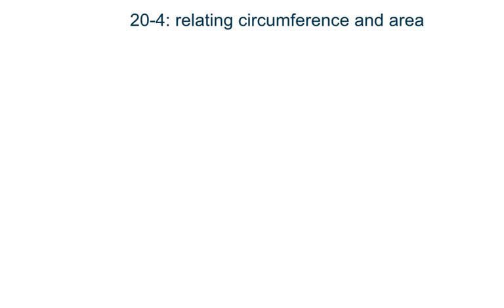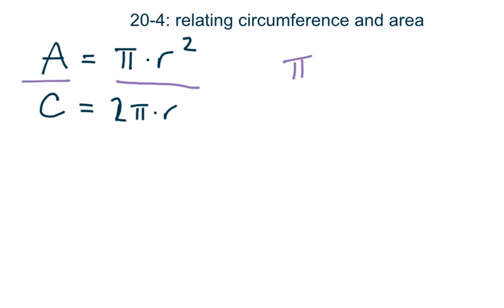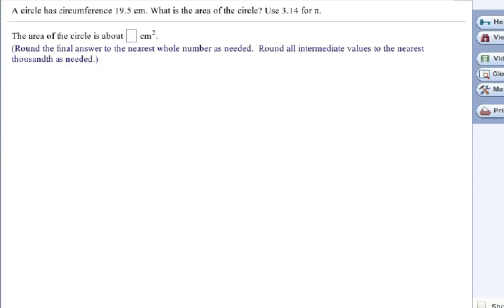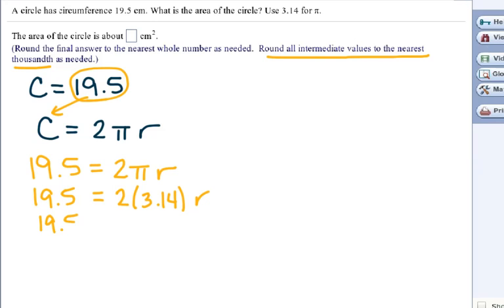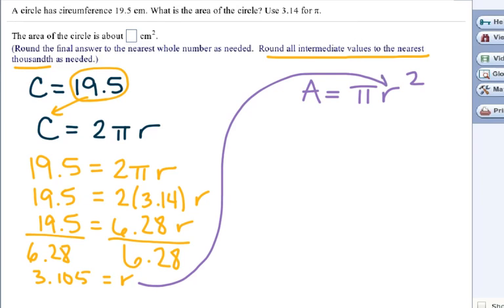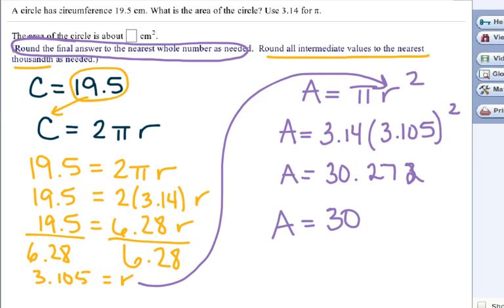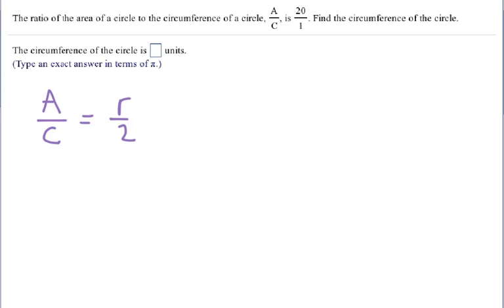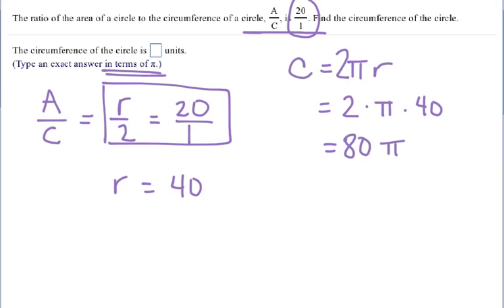20-4 relating circumference and area